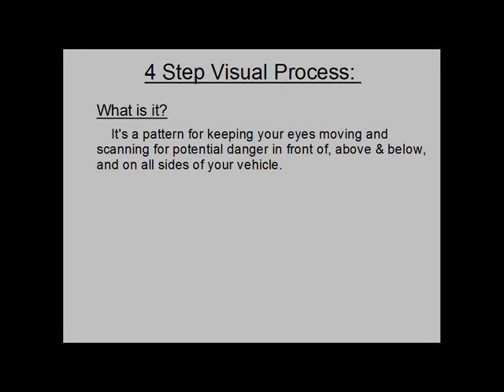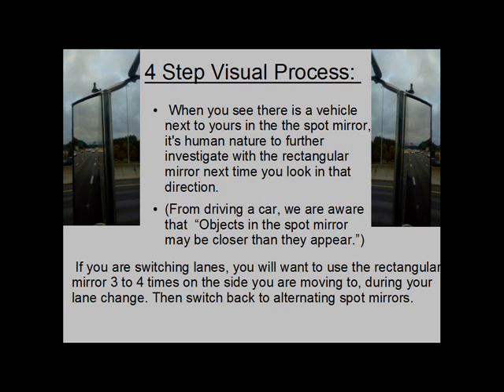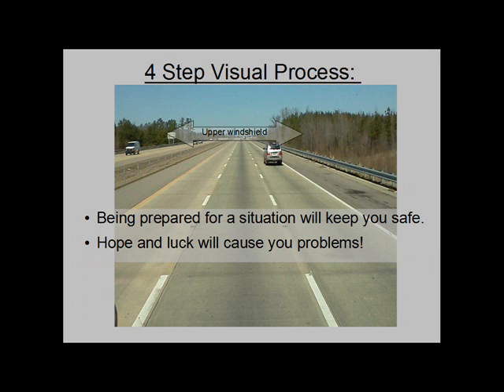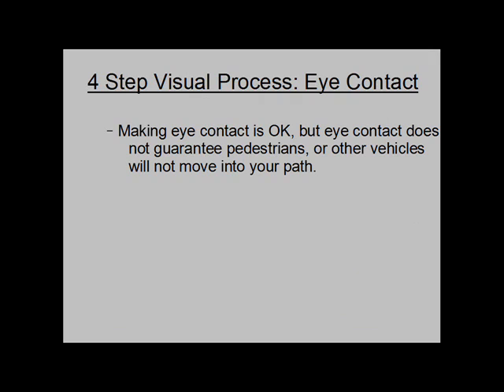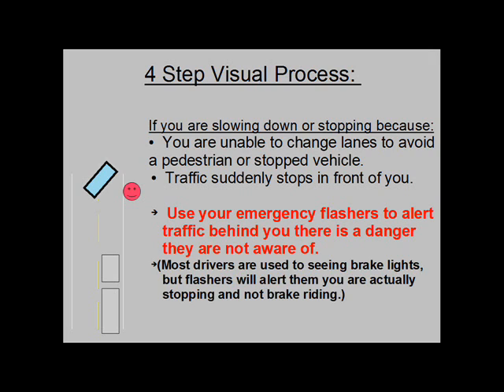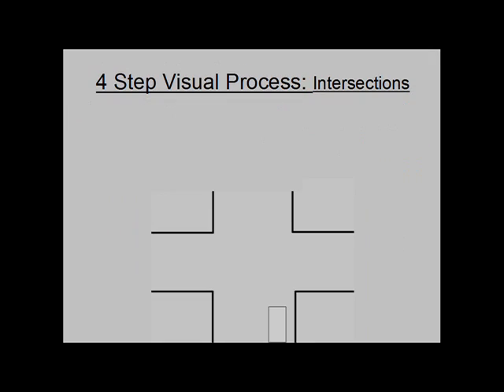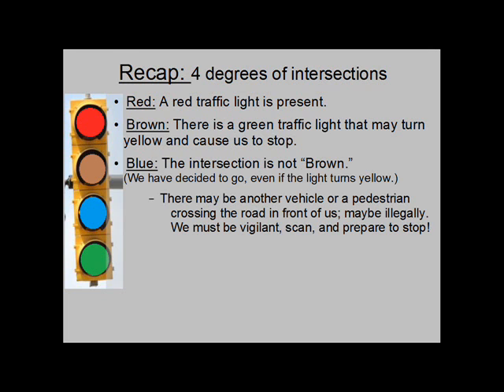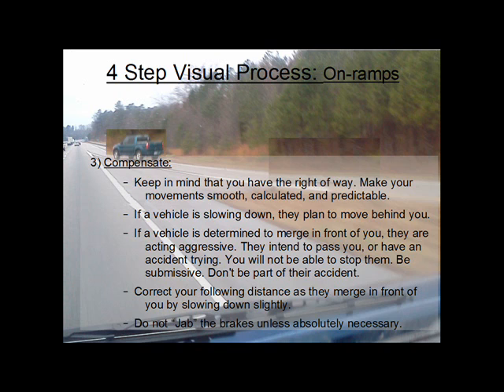4 step Visual process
Moving your eyes is one of the most important things you can do while driving a CMV, because it allows you to keep inventory of what is around your vehicle. Having inventory of what is around your vehicle is paramount when you need to react to a situation quickly without hesitation.